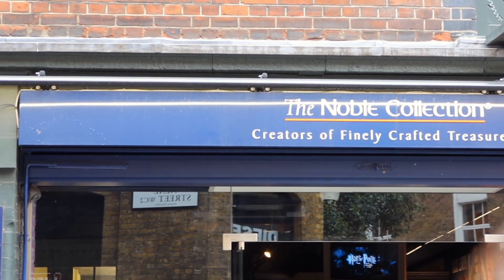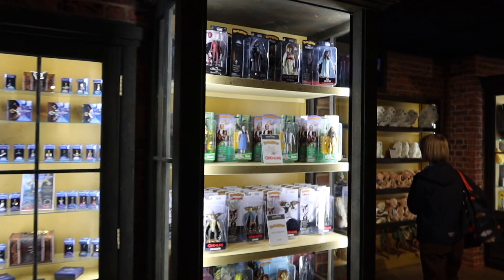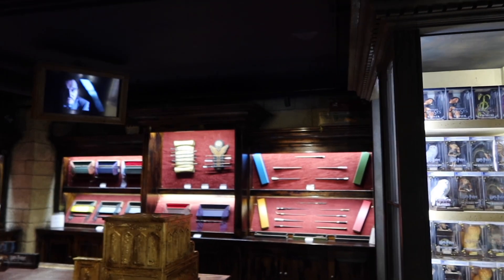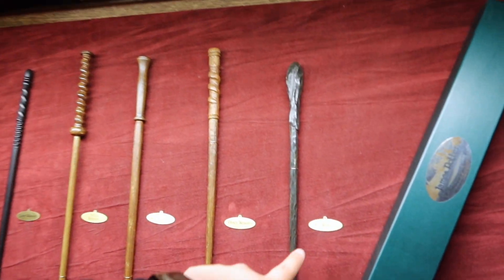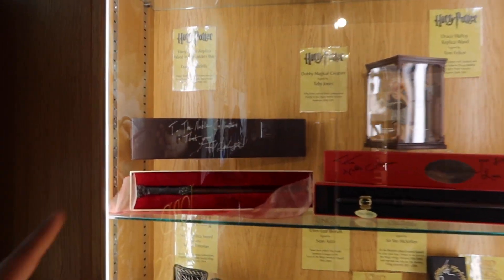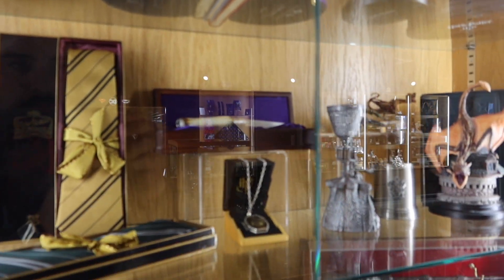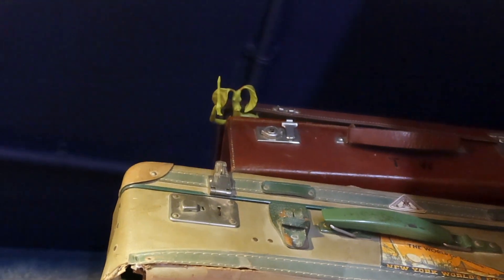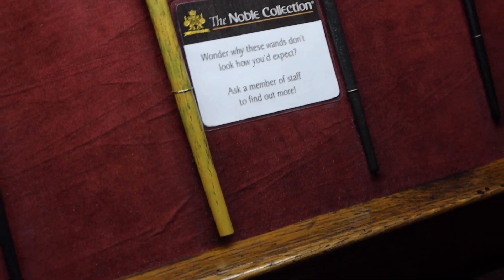The Noble Collection Shop Tour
Hey guys! Im so excited for this video because ive been a huge fan of the noble collection ever since i started collecting replicas and im so excited to share with you all their official shop in london!!